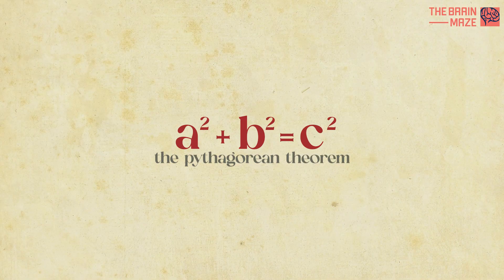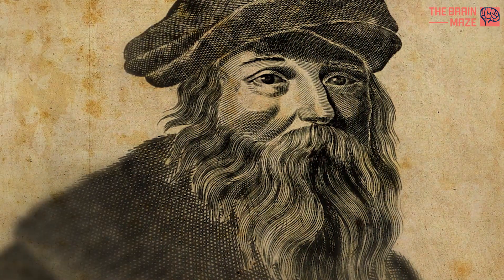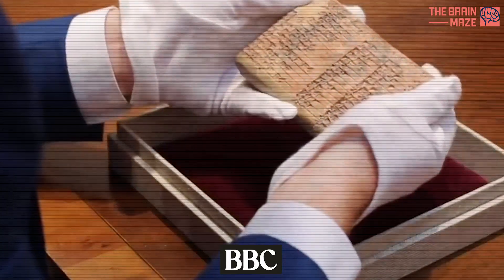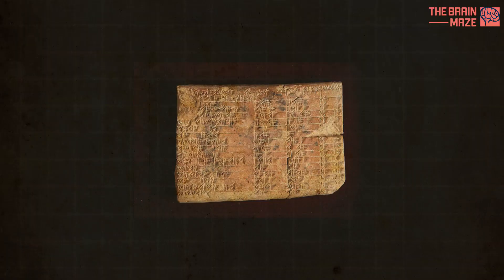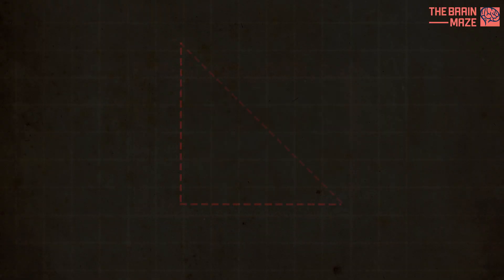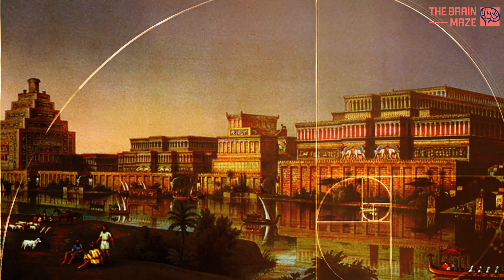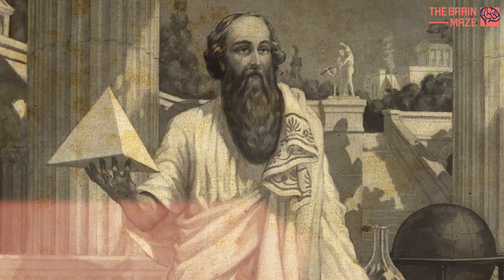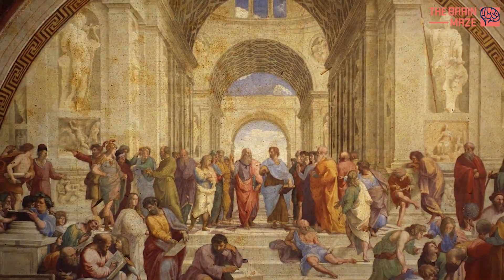Pythagorean Theorem Found On Clay Tablet 1,000 Years Older Than Pythagoras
A 3,700-year-old clay tablet has revealed that the ancient Babylonians understood the Pythagorean theorem more than 1,000 years before the birth of the Greek philosopher Pythagoras, who is widely associated with the idea.